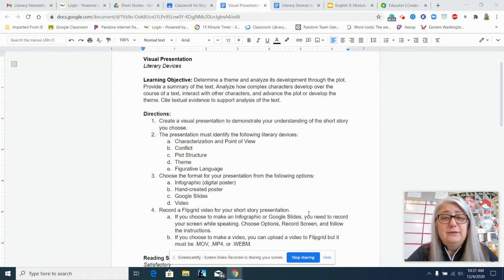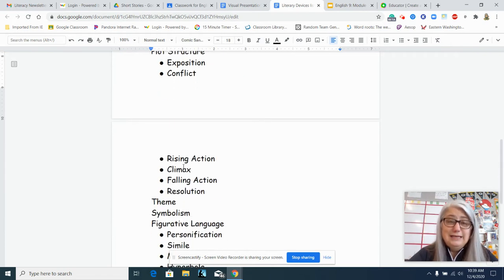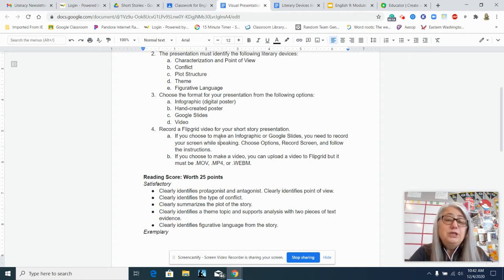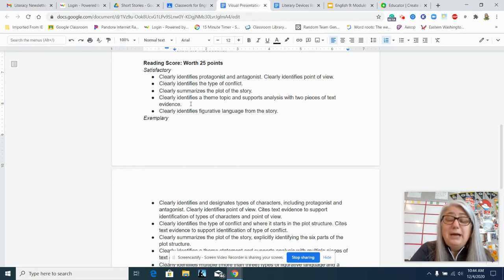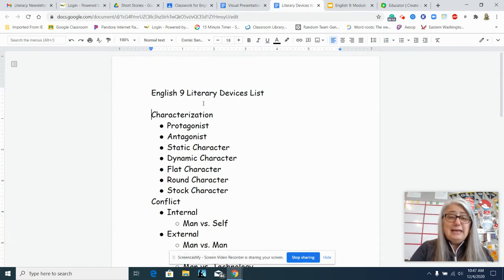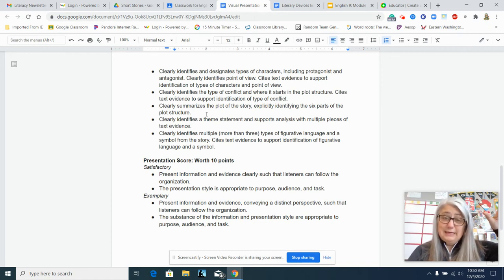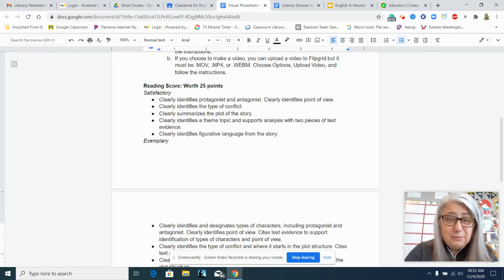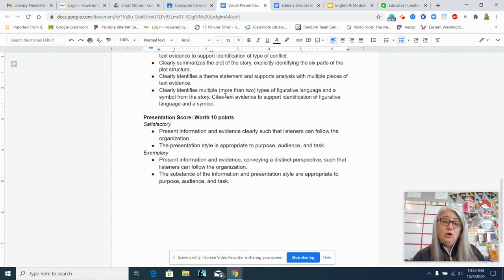Visual Presentation Instructions